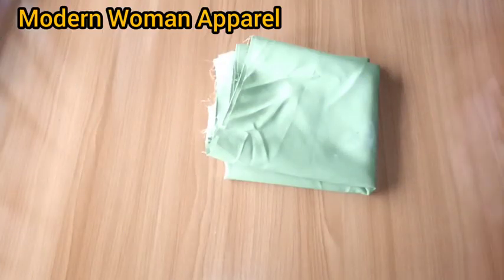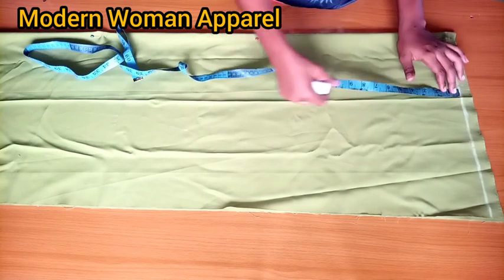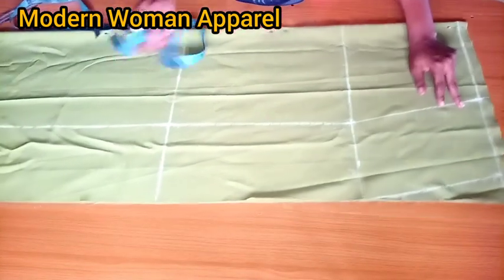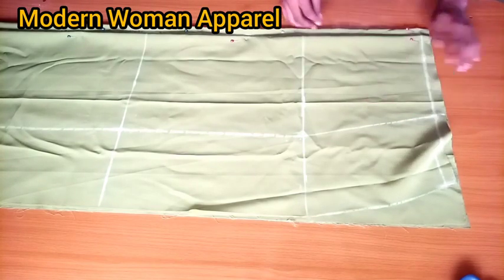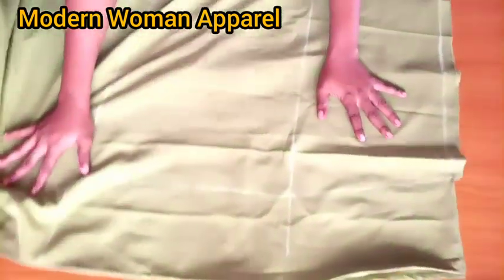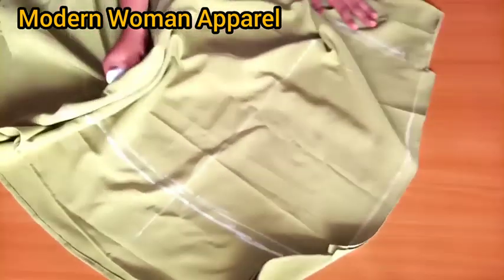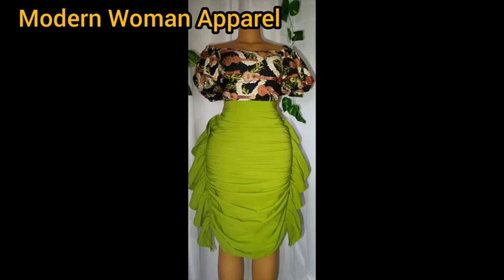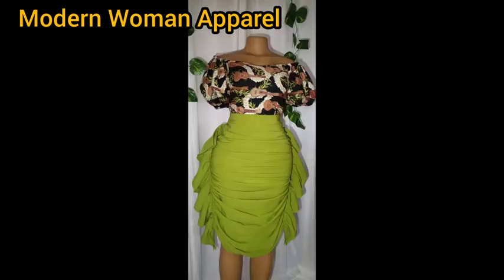How to cut and sew a butterfly ruched skirt